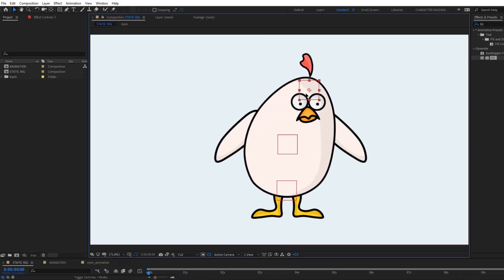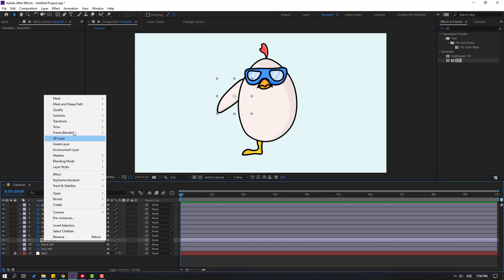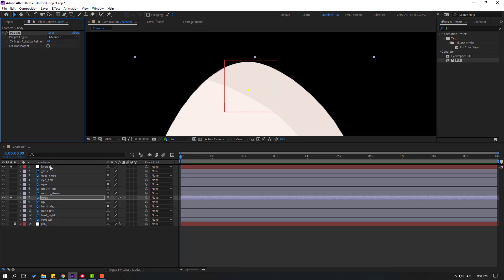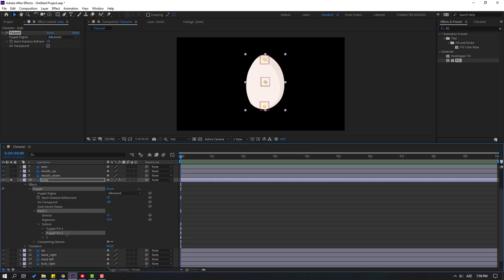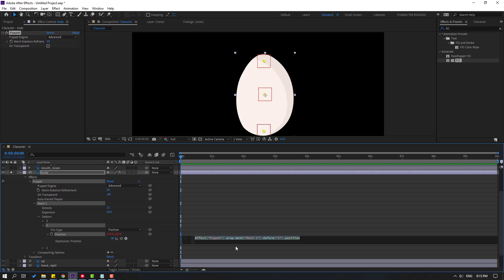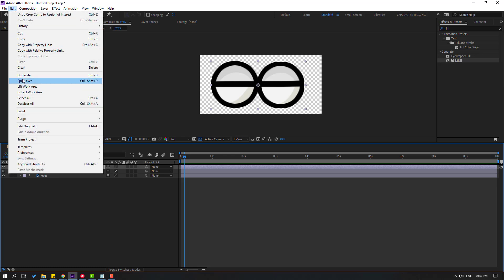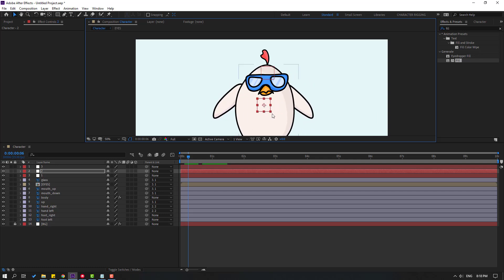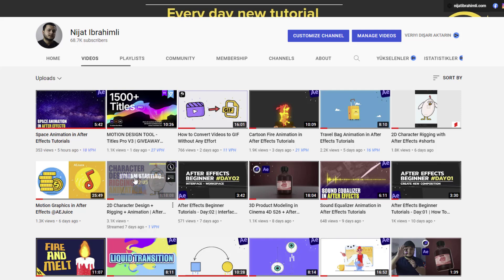2D Character Rigging | Puppet / Null Objects | After Effects Tutorials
Hi guys, welcome to my new After Effects tutorial. In this tutorial i will make character rig without Duik Bassel. I will use only puppet tools and null objects for rigging.